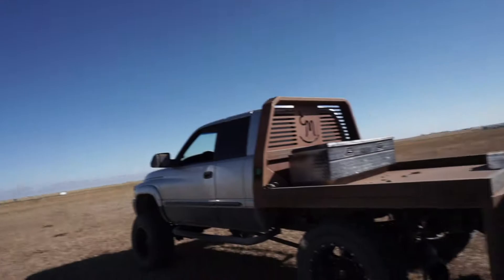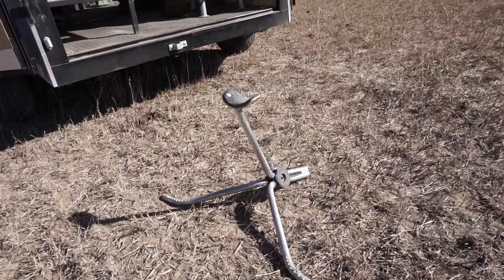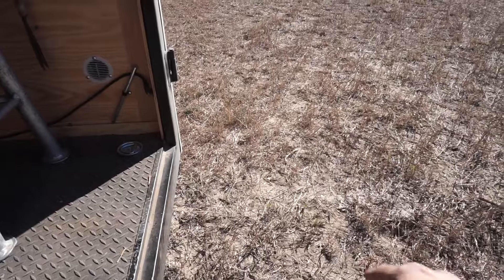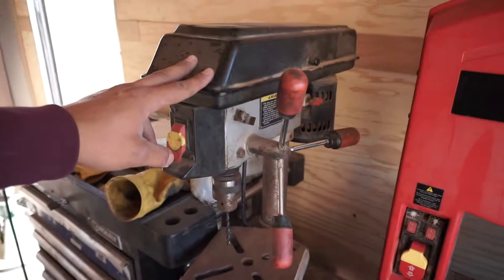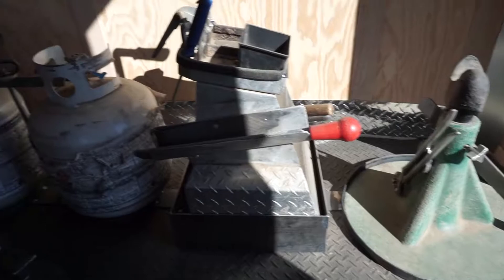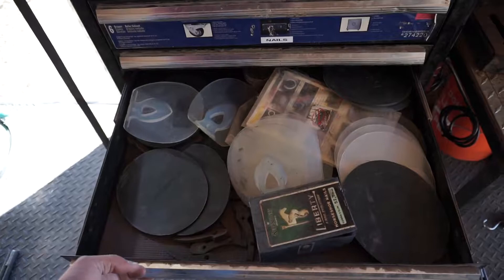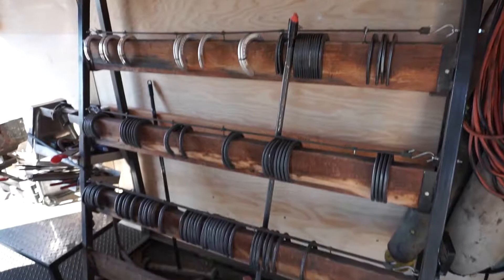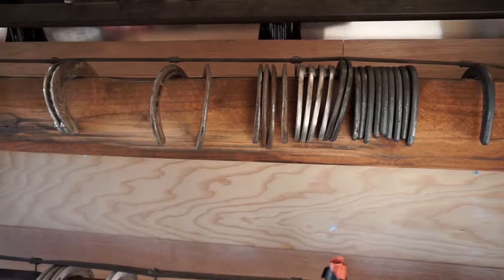Farrier Trailer Tour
I've been shoeing horses out of the back of my truck for a while so I am really excited to have a proper shoeing set up. Hope you enjoyed and God Bless.